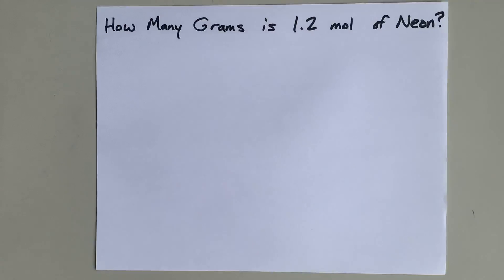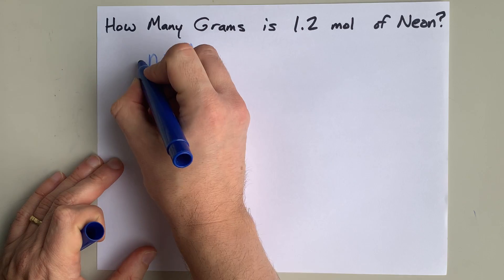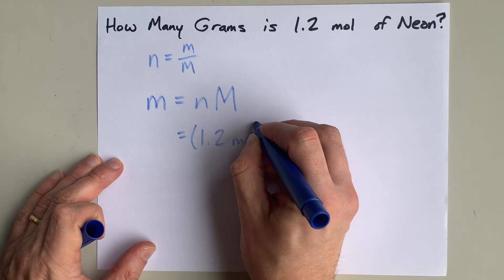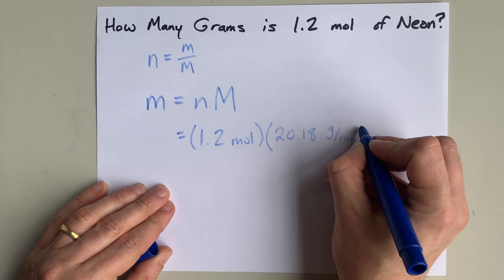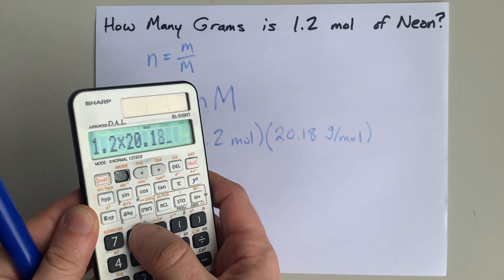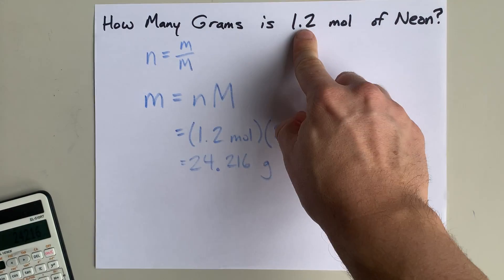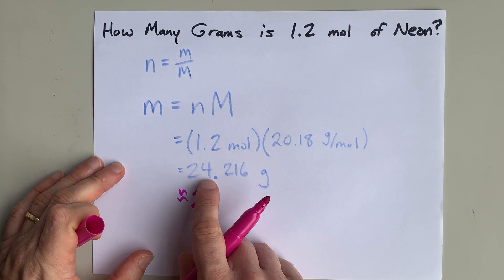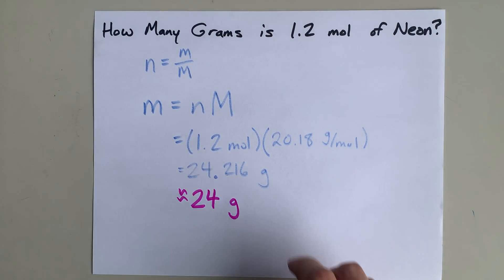How many Grams is 1.2 mol of Neon?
1.2 moles of Neon ... Multiply by atomic mass (20.18) to get Grams.